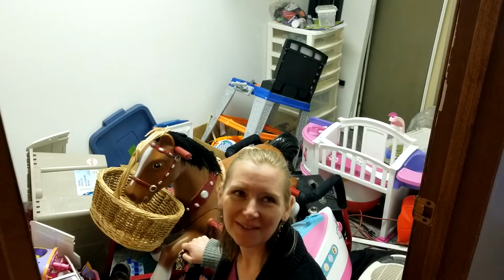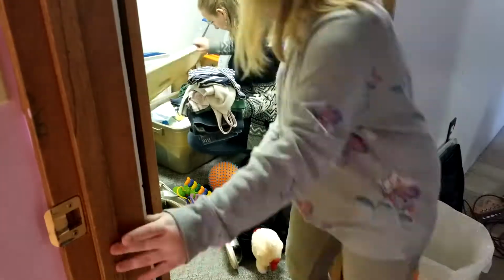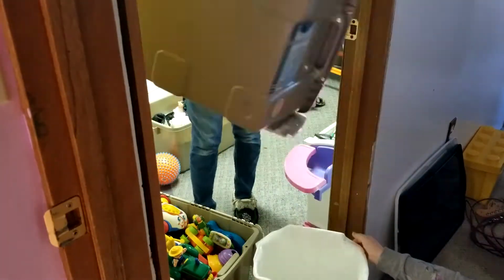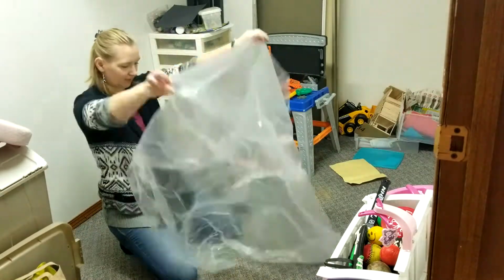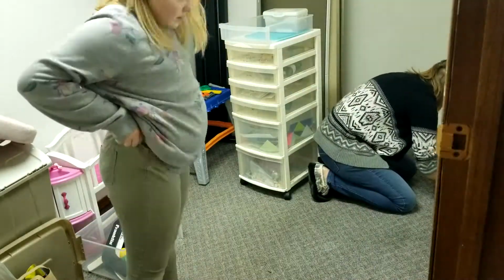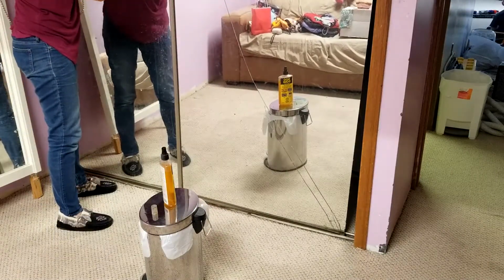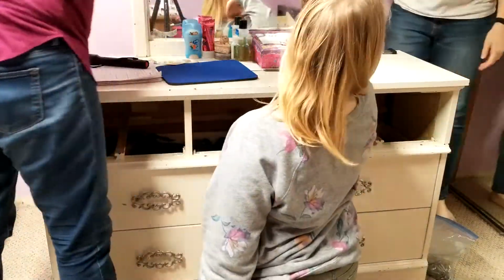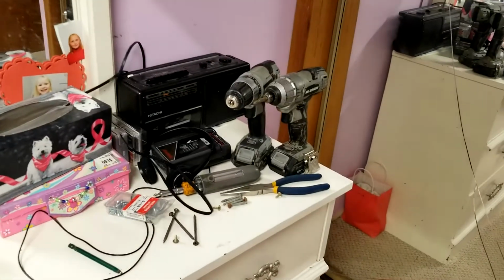Storage room Clean up // Repairs in Karissa's room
Today we are cleaning our basement storage room and doing some repairs in Karissa's room that she is very excited for.